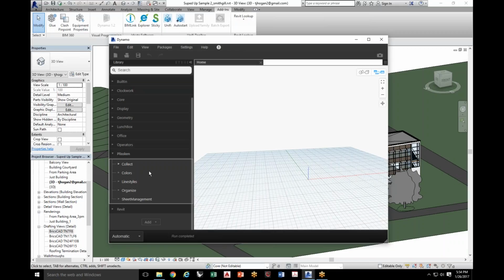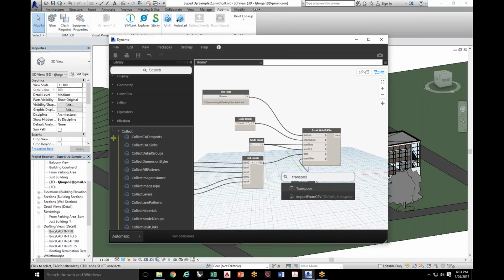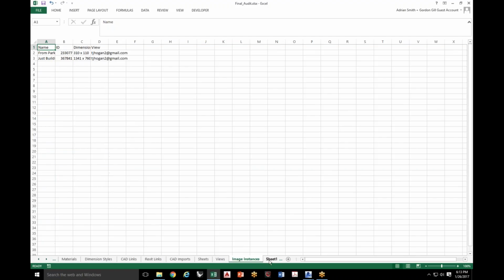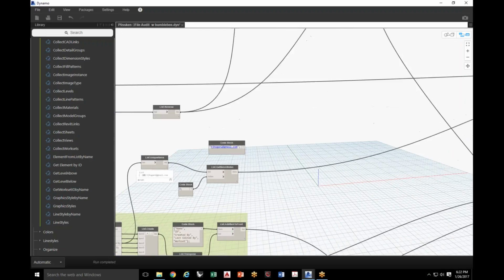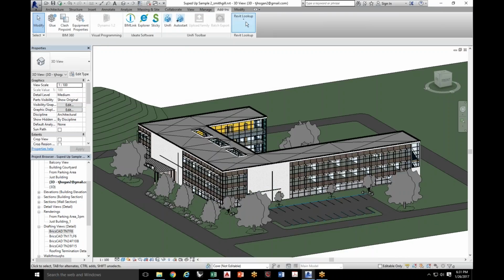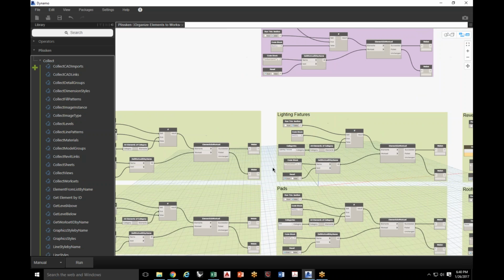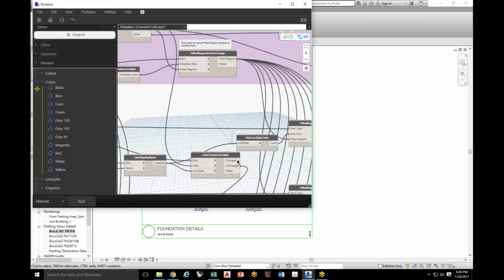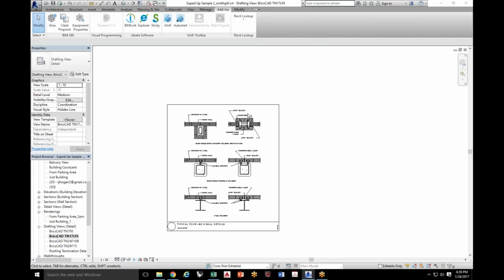2017 01 26 Ted Hogan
Ted has worked extensively with Dynamo, Python in Dynamo, and Revit API. He recently developed and deployed the Dynamo Package “Plissken,” which audits files, organizes elements to worksets, and converts CAD details to Revit. Ted’s presentation will feature project examples and the methods used to write Dynamo scripts that can be reused, deployed across multiple teams, and that use Python (don't worry, this will stay as broad strokes of concepts and not nitty-gritty scripting syntax), as well as how to prep users for these workflows.